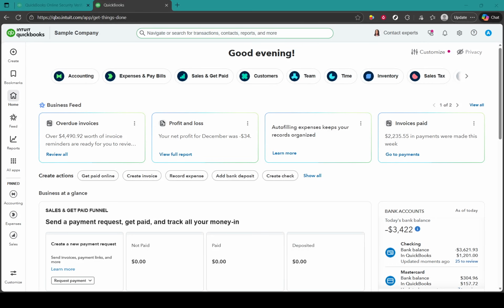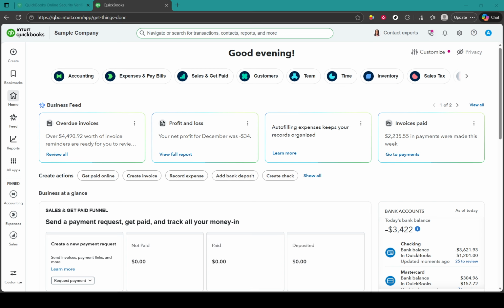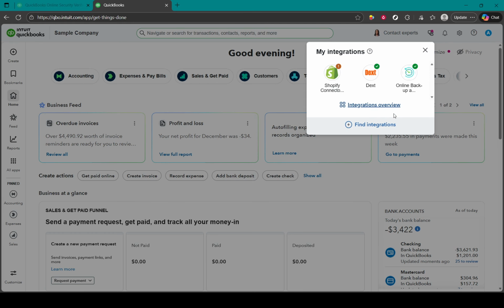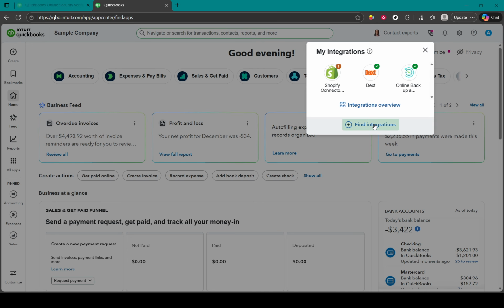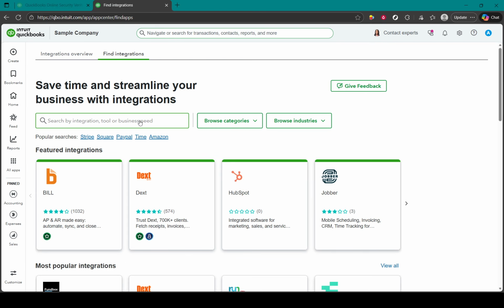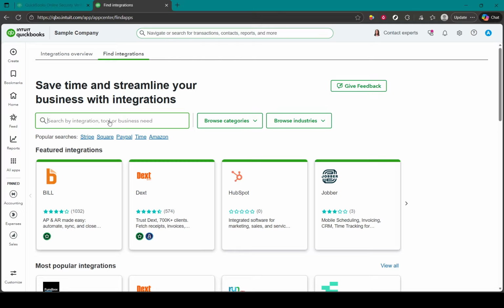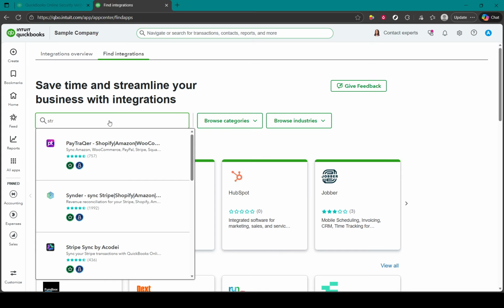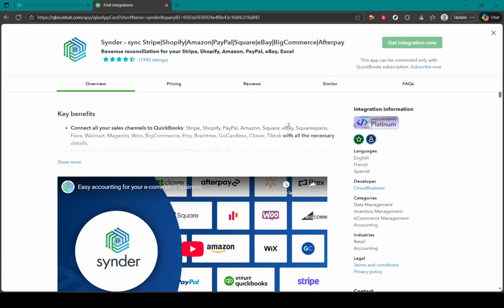How To Connect Stripe with QuickBooks (Easiest Way)(2026 Guide)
Automate your payment processing and bookkeeping by linking your Stripe account with QuickBooks. In this 2026 updated tutorial, I show you how to securely connect these two platforms to ensure your sales, fees, and payouts sync automatically without manual data entry. This integration is essential for small business owners and e-commerce sellers who want real-time visibility into their cash flow and accurate financial reporting.

We explore the modern 2026 connection methods for both QuickBooks Online and Desktop, focusing on the use of direct connectors and third-party apps designed for high-volume transaction matching. By correctly mapping your Stripe products and merchant fees, you can eliminate reconciliation errors and keep your Chart of Accounts perfectly organized. This guide is optimized for the latest software versions and Windows 11 environments to help you scale your business operations efficiently.